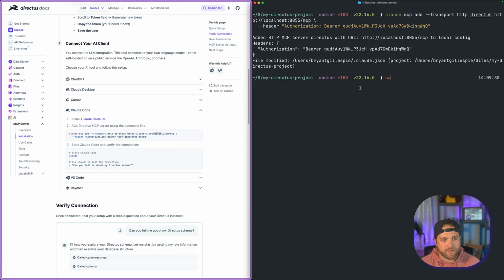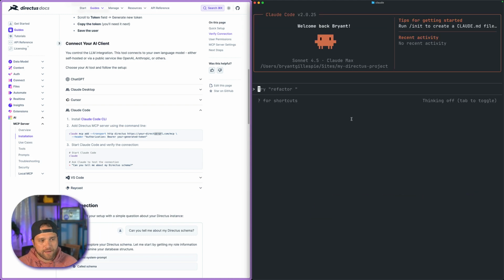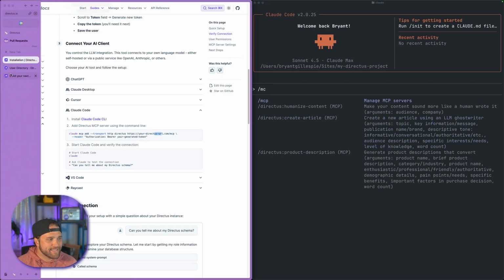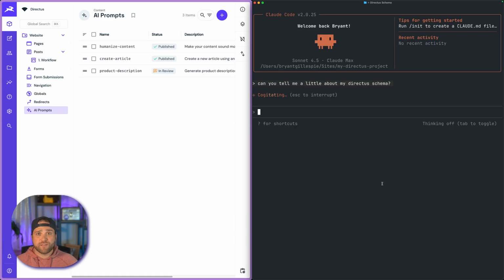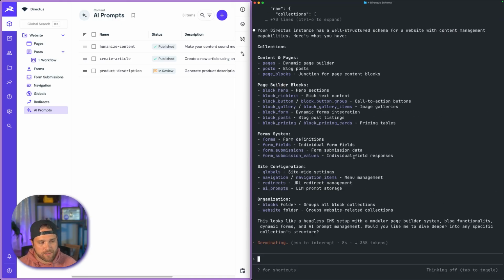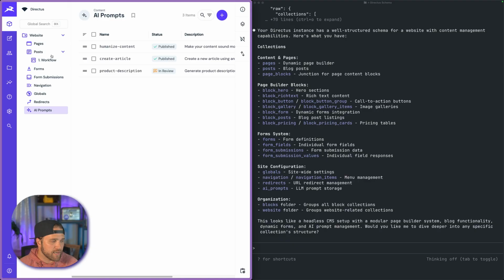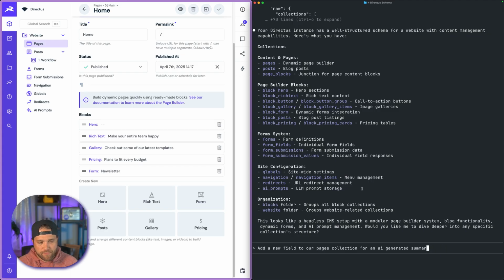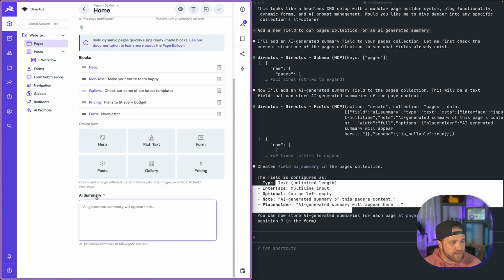Connect Claude Code with Directus MCP (Remote)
Learn how to set up the native Directus MCP Server with Claude Code for powerful command-line AI workflows. This tutorial demonstrates configuring the MCP integration to enable direct content management and schema operations from your terminal using Claude's autonomous coding capabilities. Connect your Directus instance to Claude Code's terminal interface and delegate complex coding and content management tasks to AI while maintaining full control over your Directus data.